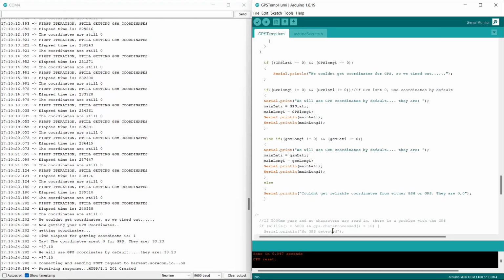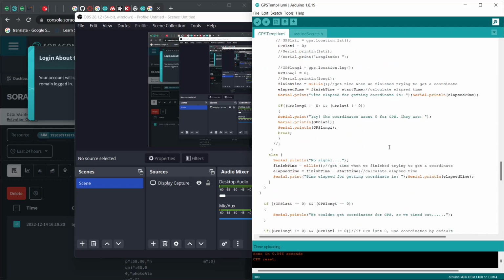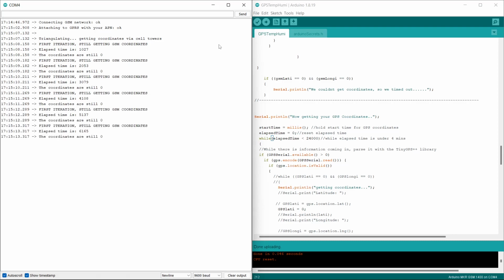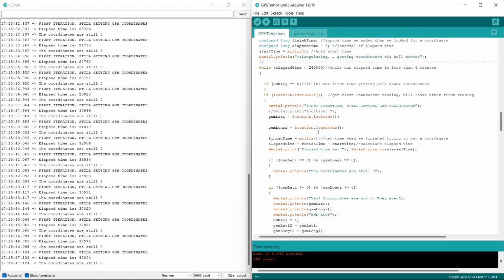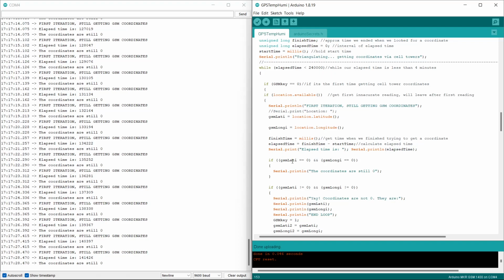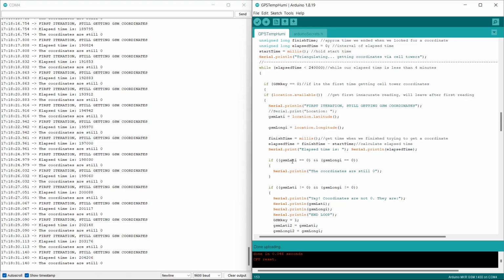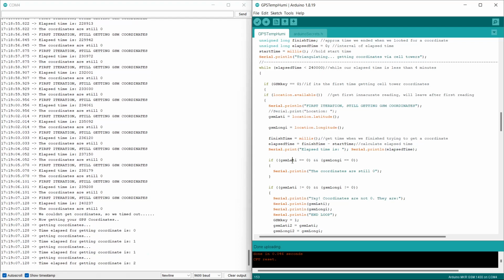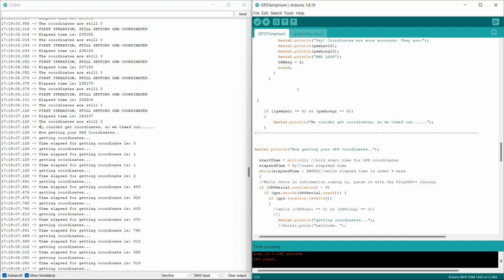No Coordinates from GSM or GPS